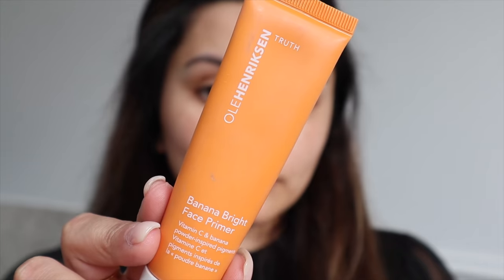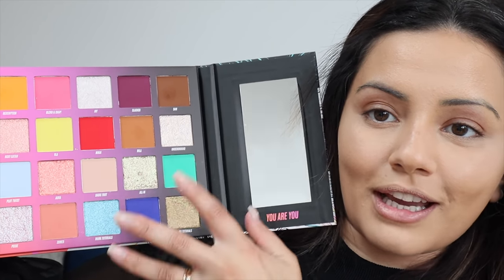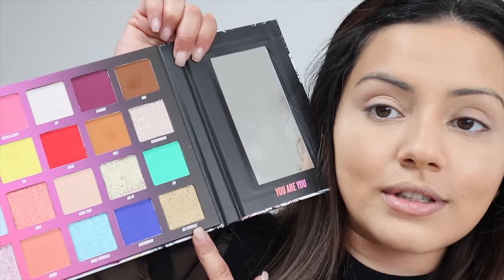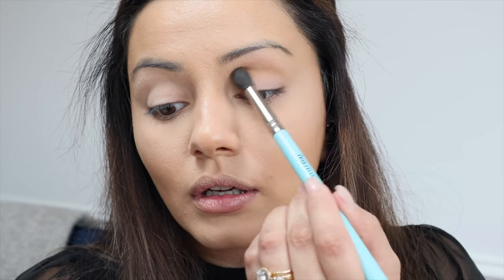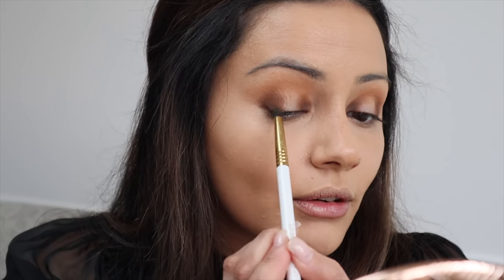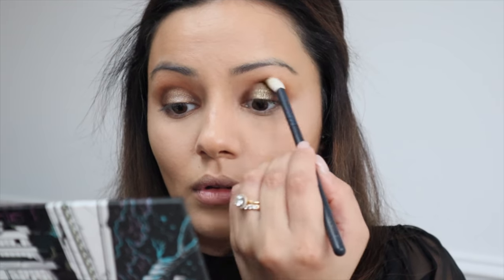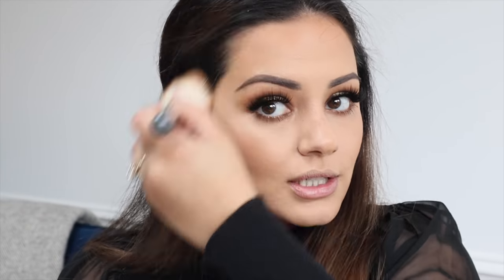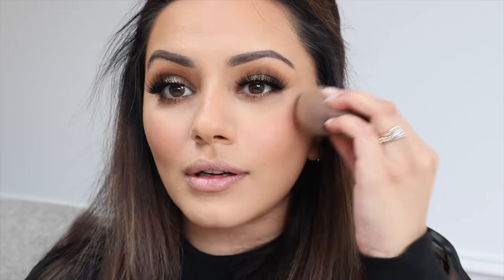TESTING THE *NEW* NIKKIETUTORIALS x BEAUTY BAY PALETTE REVIEW + DEMO | KAUSHAL BEAUTY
I was SO surprised when I tried this Nikkietutorials x Beauty Bay palette out for the first time that I had to film a demo & review for you all! Please let me know what other videos you'd like me to film ❤️✨